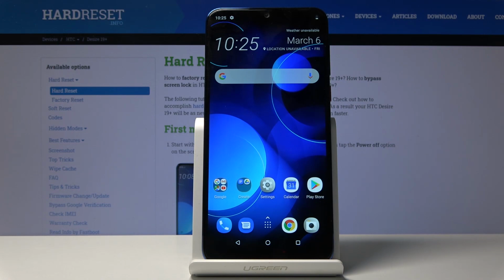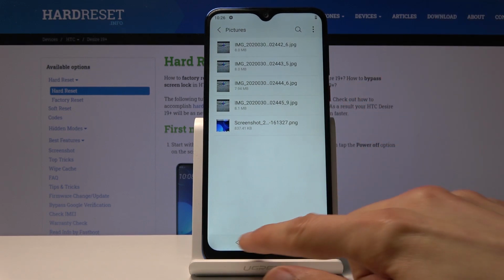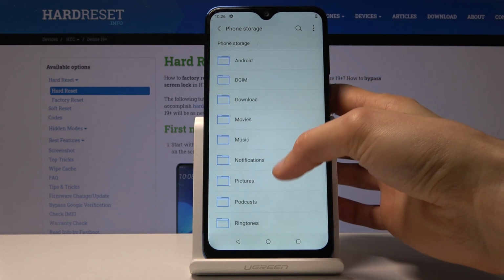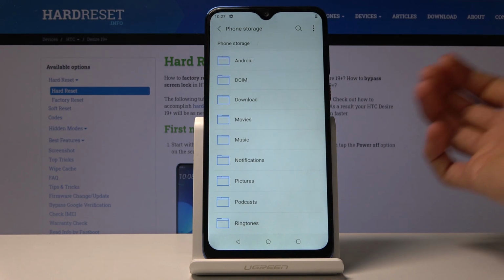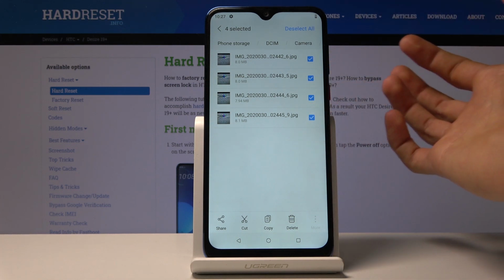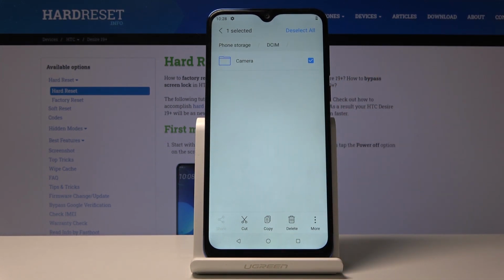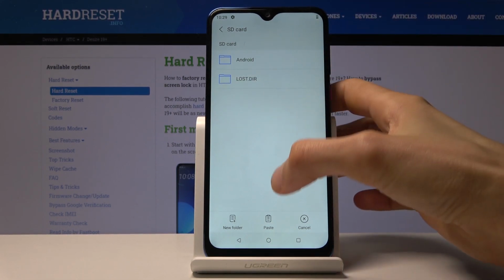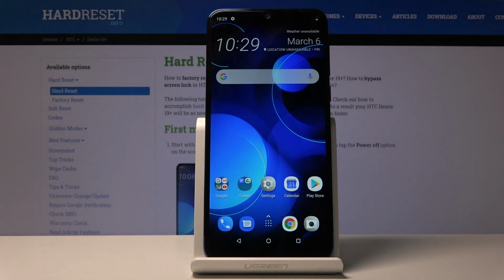HTC Desire 19+ How to Transfer Files from Phones Storage to SD Card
More information about HTC Desire 19+ :
In this video let me show you how to easily transfer files from HTC Desire 19+  to external storage. Let's check out how to move personal files from internal storage to memory card. Check out how to use Micro SD Card as a backup. Find out how to secure media and personal files in HTC Desire 19+.